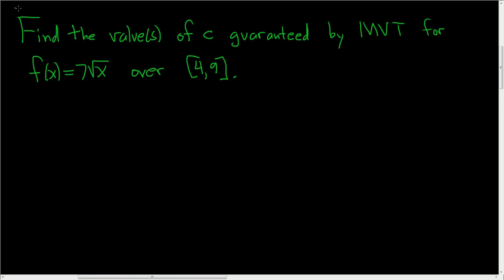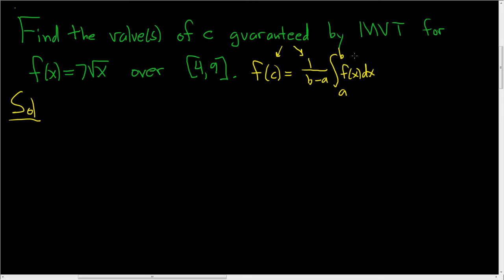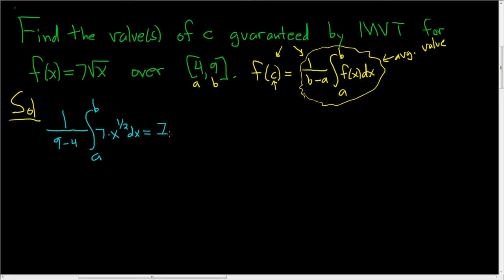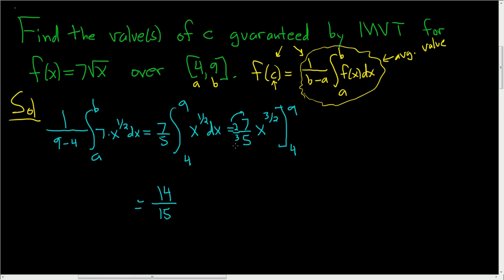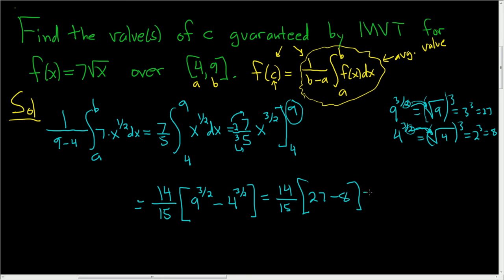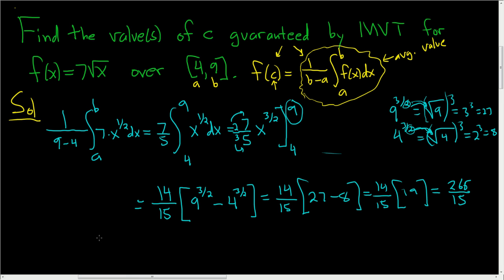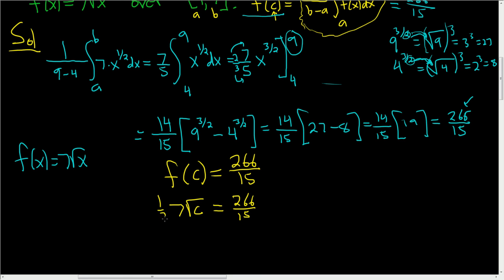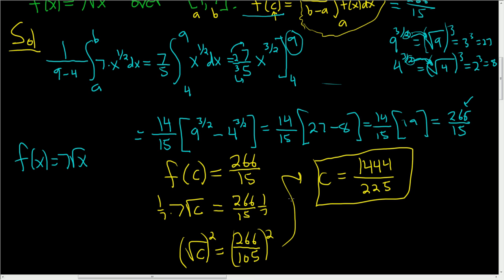Mean Value Theorem for Integrals value(s) of c for f(x) = 7sqrt(x) over [4, 9]